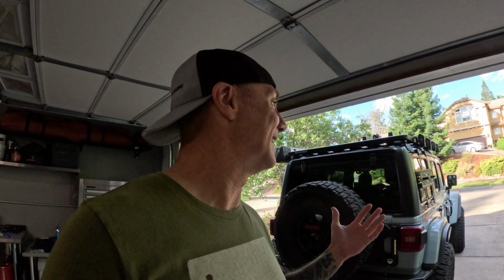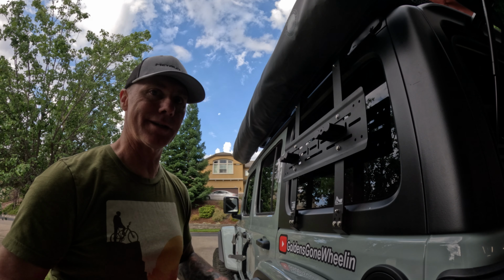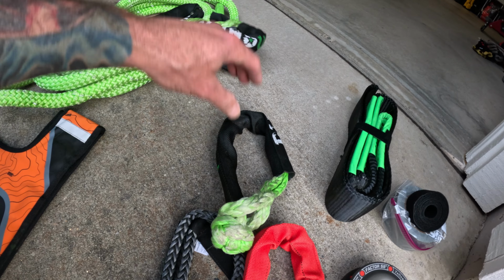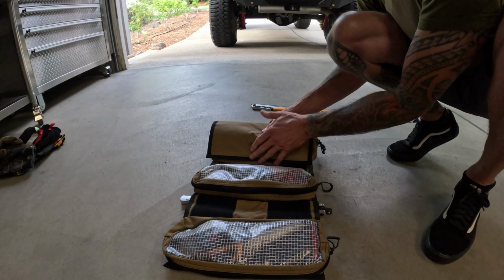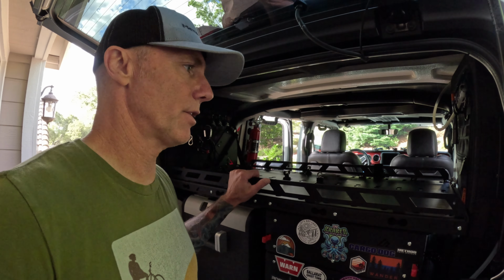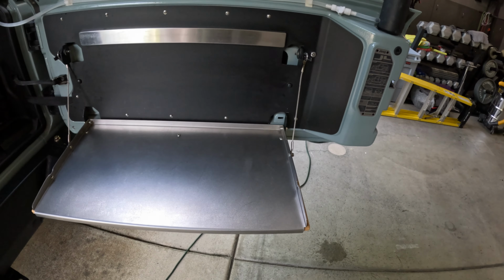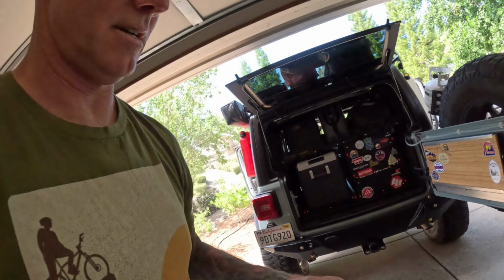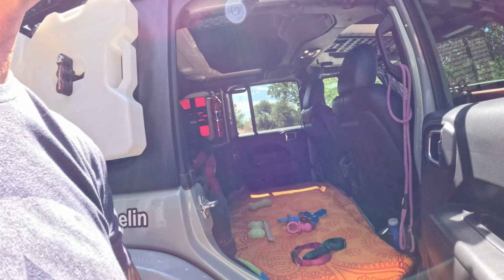Packout - Packing the Wrangler for Overlanding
People seem to wonder how we can spend several days out overlanding in the Jeep JLU Wranger with two golden retrievers, and how we fit everything we need into such a small rig. In this video I'm going to walk through packing out the rig before we leave for a 10 day adventure.

Dometic GO 11L Water Storage

Dometic GO Hydration Water Faucet

Mission Mountain Portable Camping Chair

HEYTRIP Folding Camp Table

Jetboil Genesis Basecamp

Dog Food Travel Bag, 85 Cups Large Capacity

Osprey 46L Porter Travel Backpack

FUN ESSENTIALS Portable Toilet and Privacy tent

RotopaX 2 Gallon GEN 2 Fuel

RotopaX 2 Gallon GEN 2 Water

Rotopax Pack Mount Locks

BLUETTI AC180 Battery

BLUETTI Solar Panel PV200D, 200 Watt

Roam Rugged Case Cargo Box, 95L

Rumpl Original Puffy Blanket

@gazelle7736 Gazelle Tents™ T4 Hub Tent

Sleeping Bags- Klymit Luxe Travel Pillow

YakAttack Track Mount Vertical Tie Downs

@MAXTRAX_HQ MAXTRAX MKII Black Vehicle Recovery Board